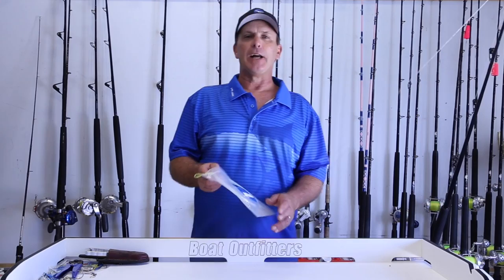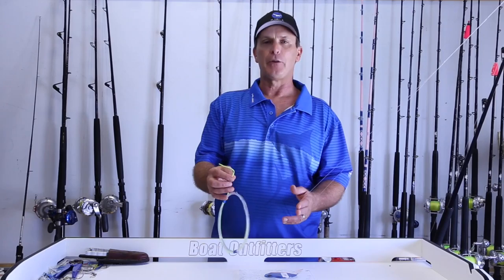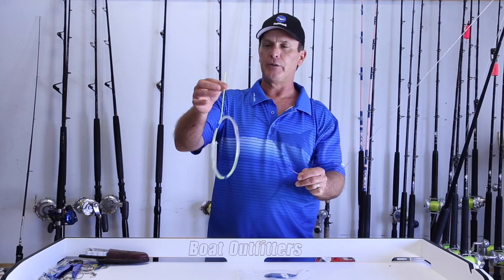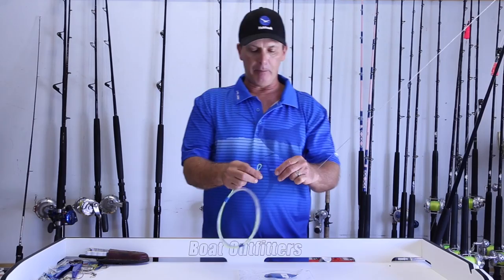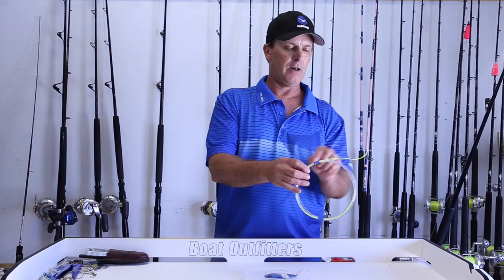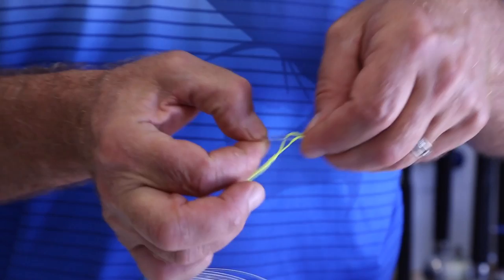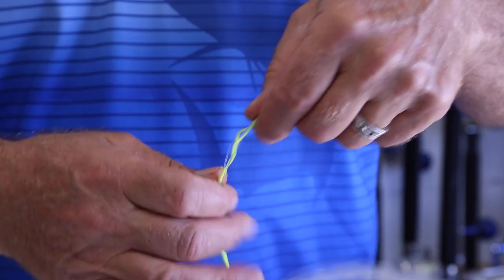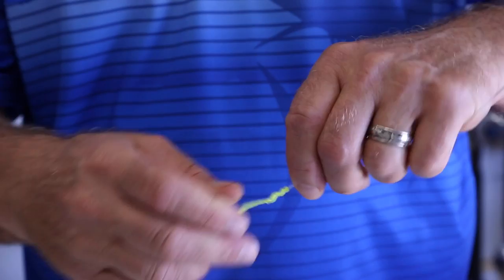How to attach a Wind On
Learn how to properly attach a wind-on leader to your double line.

Wind-on leaders eliminate the need for a swivel connection from the double line to the leader. This allows the angler to reel the leader right onto the reel. However, many people attach the wind-on incorrectly. Capt. Anthony Digiulian demonstrates the proper way to attach a wind-on leader.

to get your latest sea surface imagery and marine weather data as well as the latest offshore fishing news, rigging tutorials, photo galleries, product updates and videos from expert international contributors.